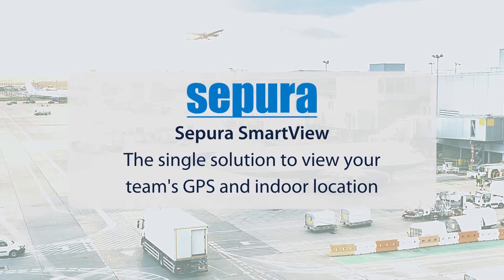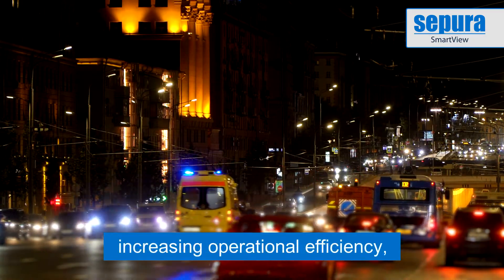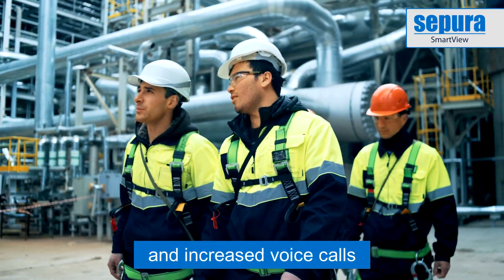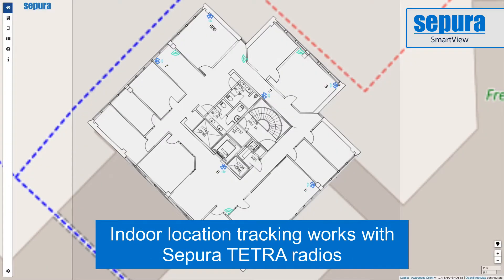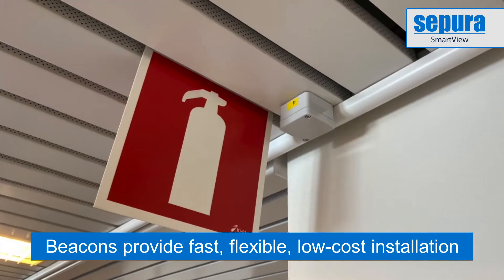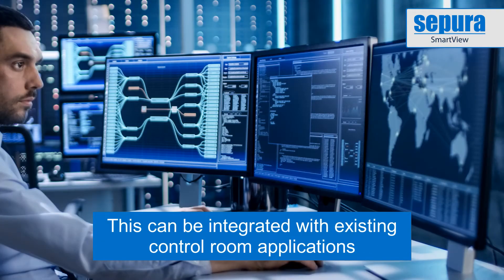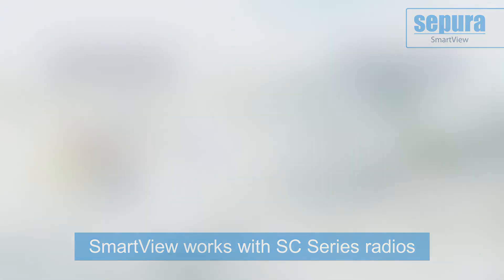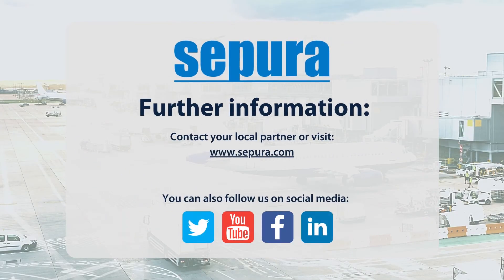SmartView - Application To View Your Team's GPS or Indoor Location for TETRA Radios | Sepura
ONE FLEXIBLE SOLUTION FOR VIEWING YOUR TEAM'S GPS OR INDOOR LOCATION AND THEIR SITUATIONAL STATUS.

- Locate people quickly and accurately in an emergency
- Maximise team safety and enhances efficiency of incident & task management
- Cost effective and fast installation using low energy Bluetooth location beacons
- Compatible for use with your existing GPS location and mapping

// ABOUT US
Sepura is a global leader in the design, development and supply of digital radio solutions, complementary accessories, support tools and devices.

Since it was founded in 2002 Sepura has brought together radio infrastructure, terminals and data applications to create compelling solutions that enable its customers in over 100 countries address the demanding operational challenges that they face every day.